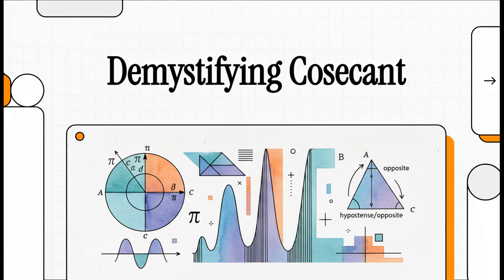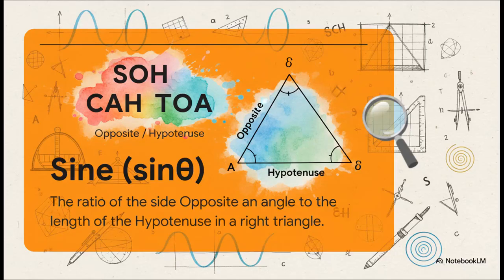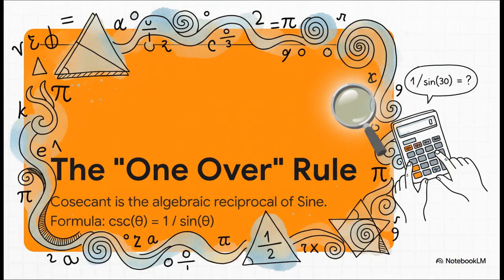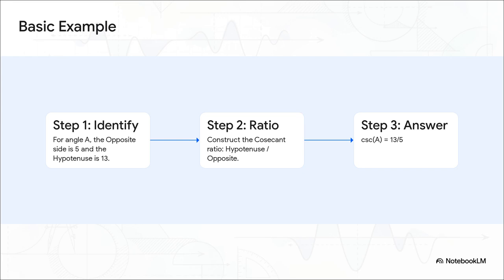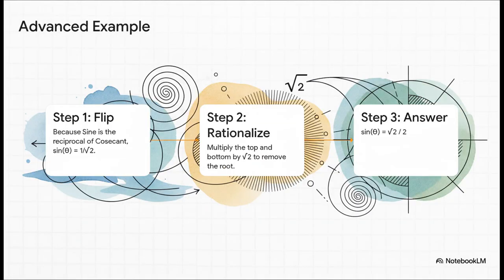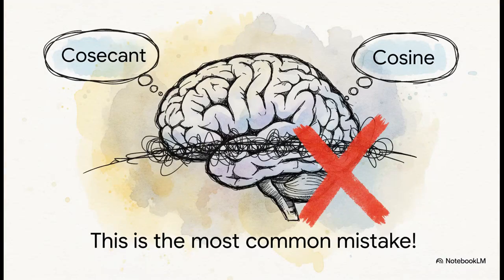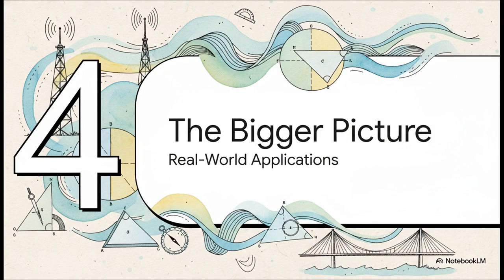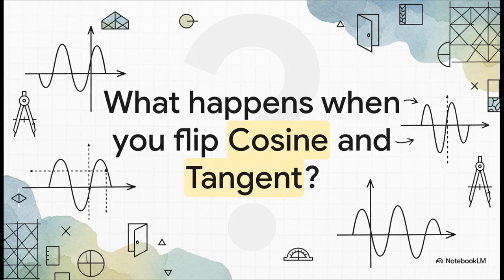Trigonometry 2.6: Reciprocal Functions: Cosecant ()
Reciprocal Functions: Cosecant () — Trigonometry Study Guide (Section 2.6)

This video provides an educational overview of Reciprocal Functions: Cosecant (), covering the key concepts, formulas, and worked examples from our Trigonometry course.